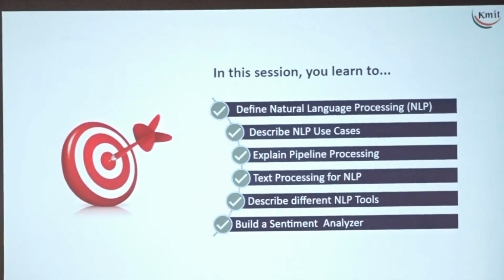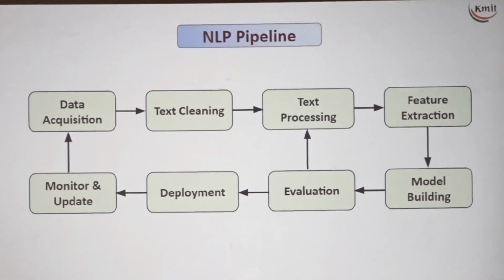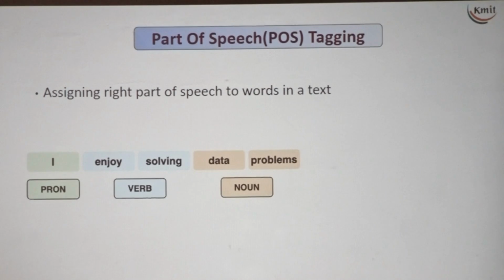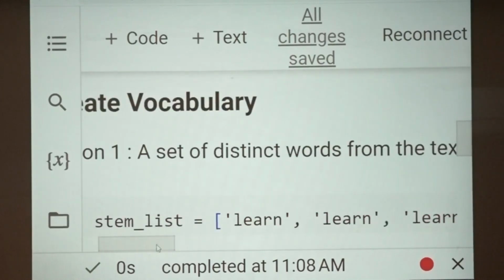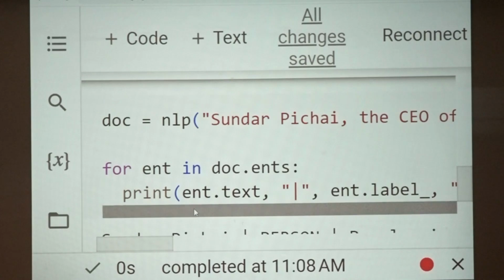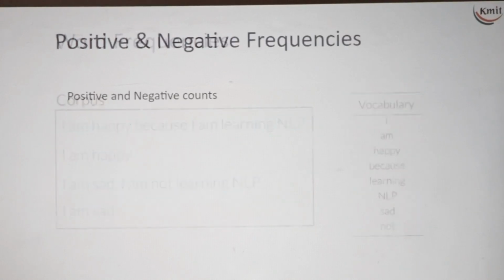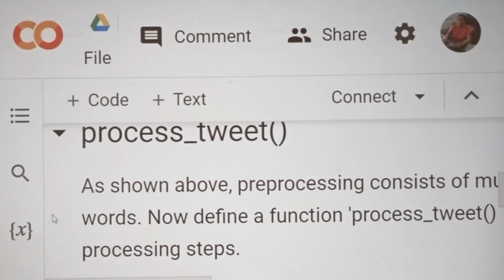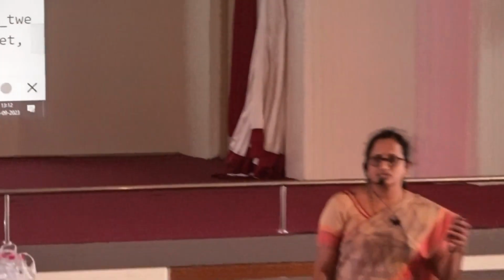NATURAL LANGUAGE PROCESSING (NLP)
Speaker : Anuradha Surabhi